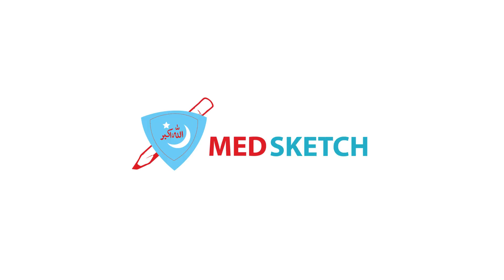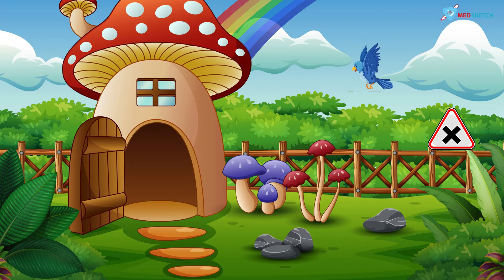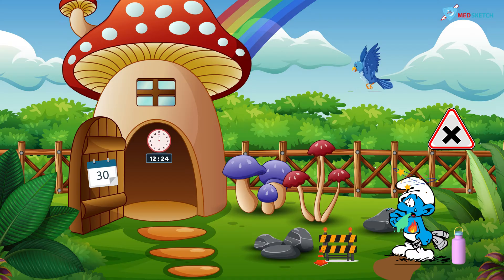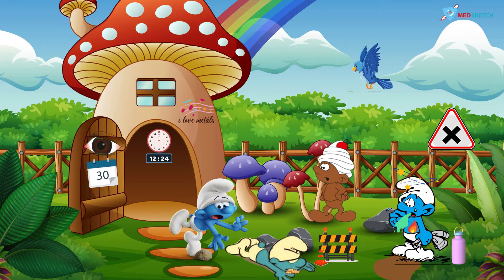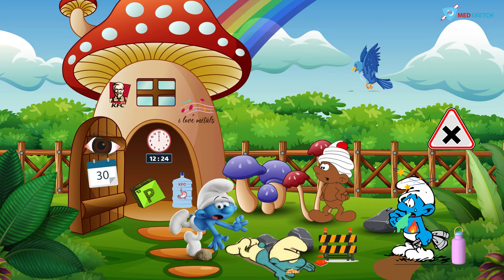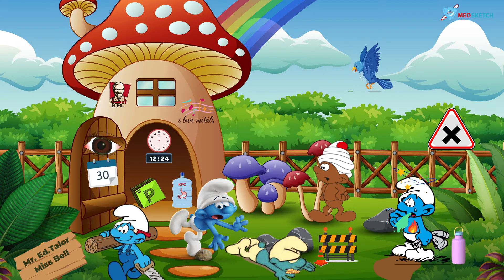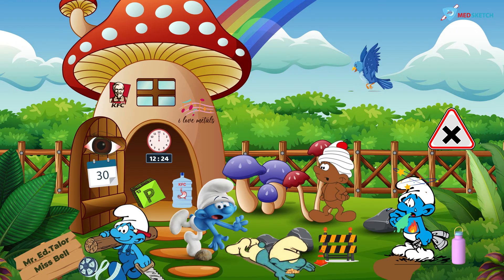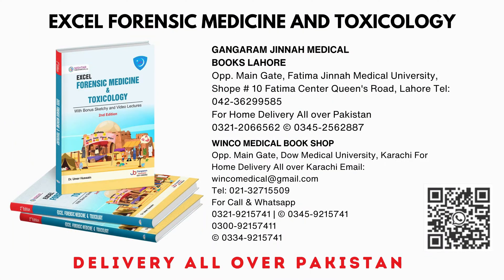Copper Sketchy | Toxicology forensic science | Forensic medicine lecture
Introduction:

Copper, an essential trace element for human health, can become a toxic substance when present in excess. While copper plays a vital role in various physiological processes, an imbalance can lead to copper toxicity, resulting in adverse effects on the body. This article delves into the toxicology of copper, examining its sources, physiological roles, symptoms of toxicity, diagnostic approaches, and potential interventions.

1. **Physiological Roles of Copper:**

   a. **Enzymatic Function:**
      - Copper is a cofactor for numerous enzymes involved in critical biological processes, including energy production and antioxidant defense mechanisms.

   b. **Connective Tissue Formation:**
      - Copper contributes to the synthesis of collagen and elastin, essential for the formation of connective tissues.

2. **Sources of Copper Exposure:**

   a. **Dietary Sources:**
      - Commonly found in various foods, including nuts, seeds, shellfish, and organ meats.

   b. **Copper-containing Supplements:**
      - Excessive intake of copper supplements without medical supervision.

   c. **Occupational Exposure:**
      - Workers in industries such as mining, smelting, and metalworking may be at risk.

3. **Symptoms of Copper Toxicity:**

   a. **Gastrointestinal Distress:**
      - Nausea, vomiting, and abdominal pain.

   b. **Neurological Symptoms:**
      - Headache, dizziness, and confusion.

   c. **Hepatic Effects:**
      - Liver damage, potentially leading to jaundice.

   d. **Hematological Abnormalities:**
      - Hemolysis and anemia in severe cases.

4. **Diagnostic Approaches:**

   a. **Blood and Urine Tests:**
      - Measurement of copper levels to assess exposure.

   b. **Liver Function Tests:**
      - Evaluation of hepatic function and potential damage.

   c. **Genetic Testing:**
      - Identification of genetic disorders affecting copper metabolism, such as Wilson's disease.

5. **Treatment Strategies:**

   a. **Chelation Therapy:**
      - Administration of chelating agents (e.g., penicillamine) to enhance copper excretion.

   b. **Supportive Care:**
      - Symptomatic treatment to alleviate gastrointestinal and neurological symptoms.

   c. **Identification and Removal of the Source:**
      - Identification and elimination of the source of copper exposure.

6. **Wilson's Disease:**

   a. **Genetic Disorder:**
      - Wilson's disease is a rare genetic disorder characterized by impaired copper metabolism, leading to copper accumulation in the liver and other organs.

   b. **Symptoms:**
      - Neurological symptoms, liver dysfunction, and psychiatric manifestations.

   c. **Treatment:**
      - Long-term management involves medications to reduce copper absorption and promote excretion.

7. **Preventive Measures:**

   a. **Dietary Management:**
      - Monitoring dietary copper intake, especially through supplementation.

   b. **Occupational Safety Practices:**
      - Implementation of protective measures in workplaces to reduce copper exposure.

Conclusion:

Copper toxicity is a nuanced aspect of toxicology, highlighting the delicate balance between the essential role of copper in the body and the potential harm associated with excess exposure. By understanding the sources, symptoms, and diagnostic approaches related to copper toxicity, healthcare professionals can develop effective strategies for prevention, early detection, and intervention. Public awareness of the importance of balanced copper intake and adherence to occupational safety practices are crucial elements in mitigating the risks associated with copper toxicity.